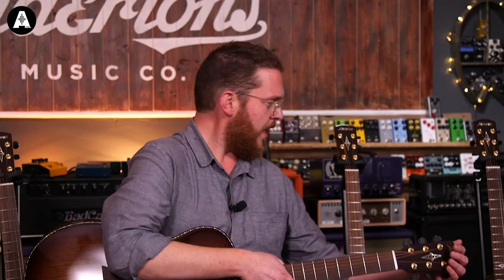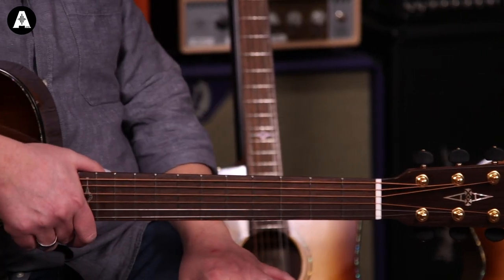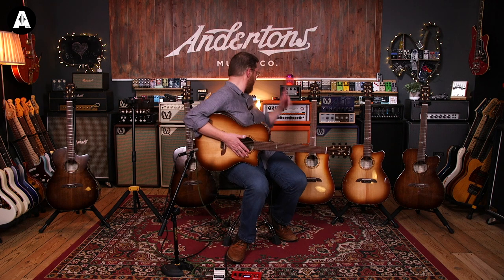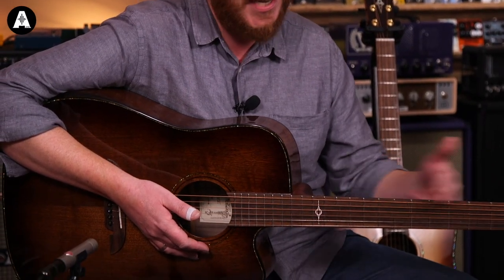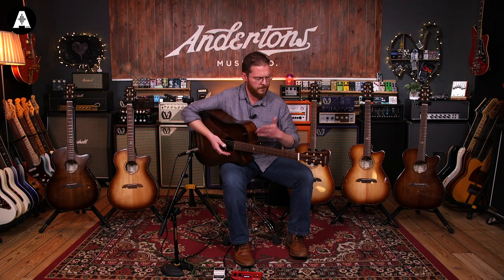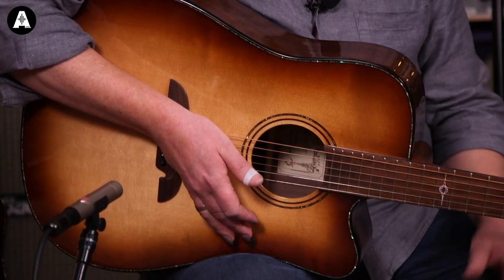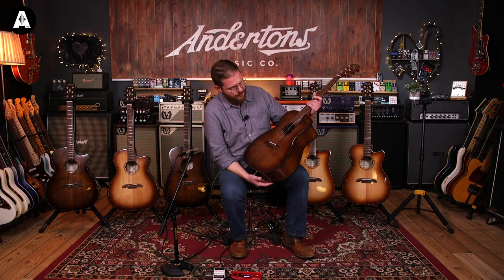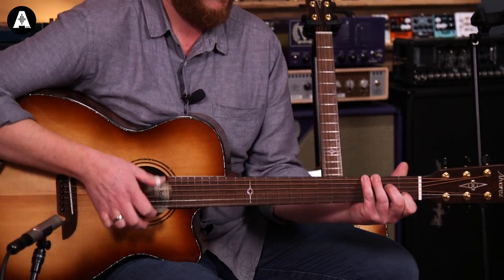Alvarez Masterworks Elite Acoustics - Their Best Series Yet?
👆 Today Ben takes a first look at the Alvarez Masterworks Elite series of electro-acoustic guitars! Comparing the all-solid Walnut & Sitka Spruce tops against one another. How great can these premium grade acoustics be for only £749?

⏰ Timestamps ⏰
» 0:00 Intro Loop on the Alvarez Masterworks Elite Acoustics
» 1:50 First Look!
» 3:28 Alvarez Masterworks Elite Grand Auditorium Demo
» 5:25 Alvarez Masterworks Elite Dreadnaught Demo
» 7:50 Alvarez Masterworks Elite OM Demo
» 10:33 Outro Jam